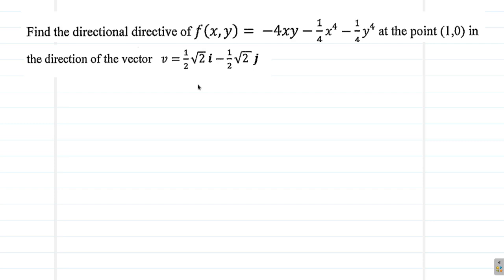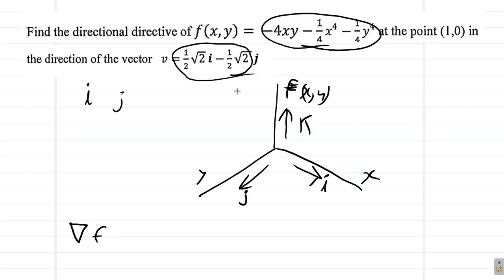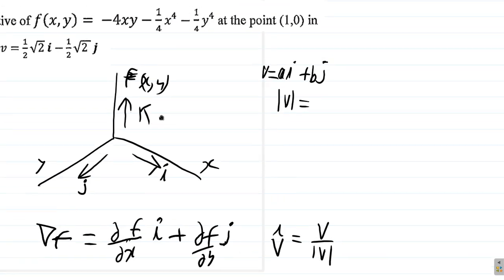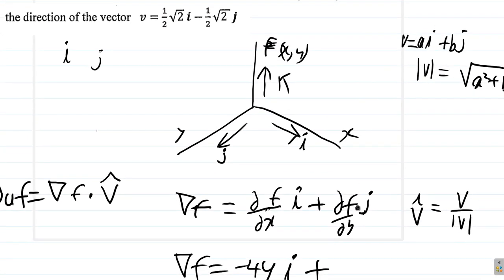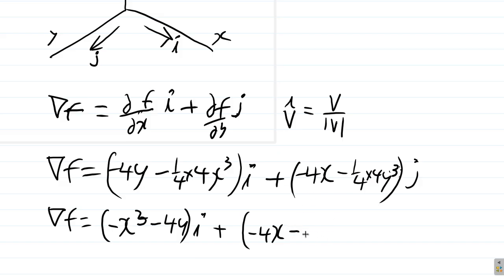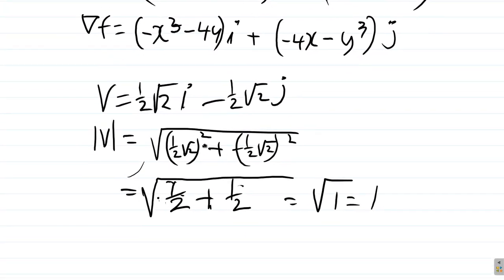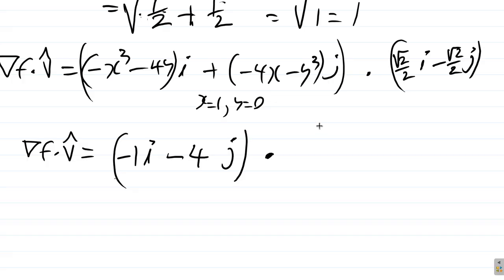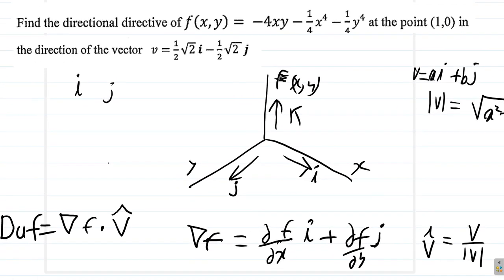Calculus 2 May 2023 Question 1C Directional Derivative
My number for WhatsApp and Telegram In this video, we study the Directional Derivative, a fundamental concept in multivariable calculus. While the standard partial derivatives give us the rate of change along the axes, the directional derivative allows us to find the slope of a surface in any given direction.

Whether you are a technician, an engineering student, or a math enthusiast, this lesson breaks down the theory and the application step-by-step.

You will learn:
The formal definition of the directional derivative.
How to use the Gradient Vector to simplify calculations.
The importance of using a unit vector for direction.
Real-world applications of rates of change on surfaces.

D_u f(x, y) = ∇f(x, y) ⋅ u where ∇f (Nabla/Del) is the gradient vector of the function. u is the unit vector in the desired direction. ⋅ represents the dot product.